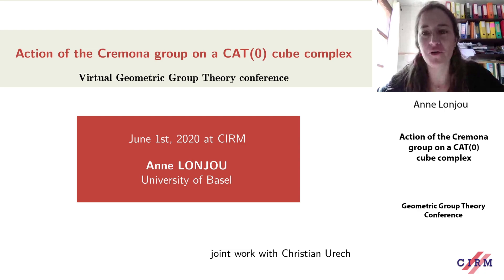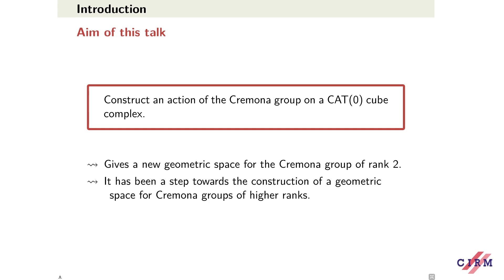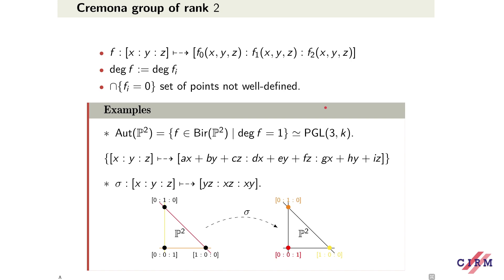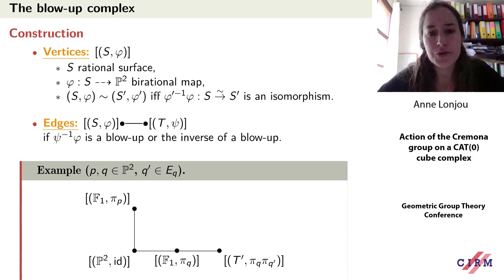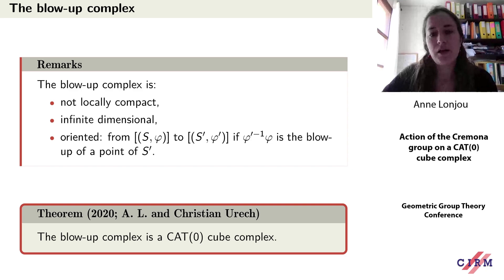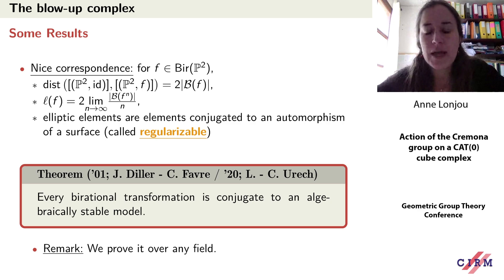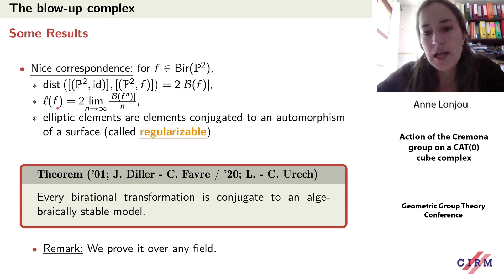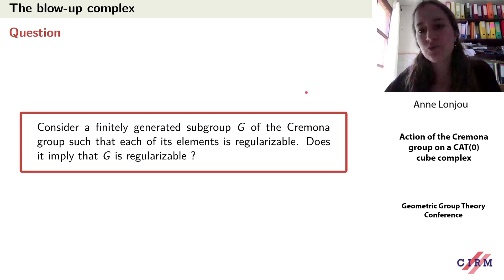Anne Lonjou: Action of the Cremona group on a CAT(0) cube complex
Recorded during the meeting"Virtual Geometric Group Theory conference " the May 20, 2020 by the Centre International de Rencontres Mathématiques (Marseille, France)
Find this video and other talks given by worldwide mathematicians on CIRM's Audiovisual Mathematics Library

And discover all its functionalities: - Chapter markers and keywords to watch the parts of your choice in the video - Videos enriched with abstracts, bibliographies, Mathematics Subject Classification - Multi-criteria search by author, title, tags, mathematical area